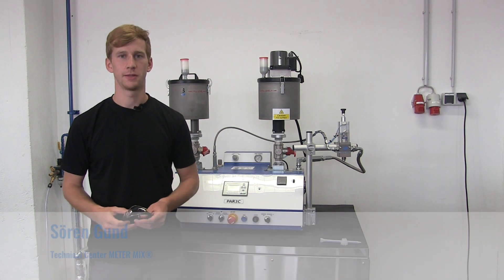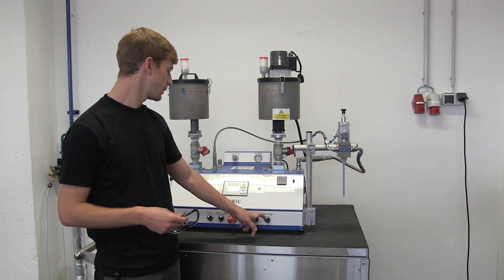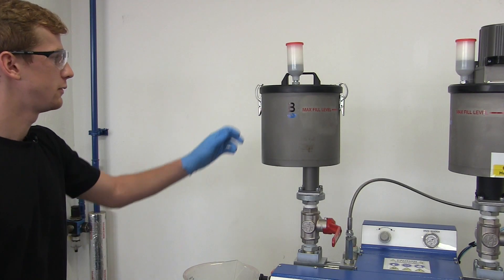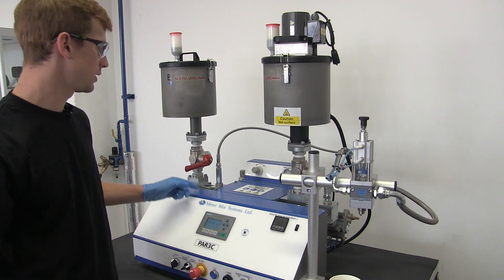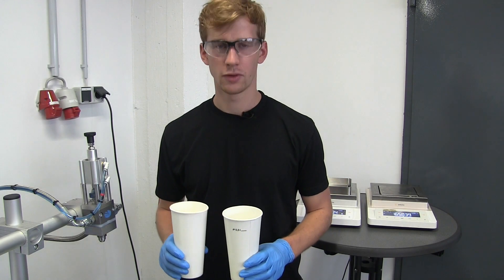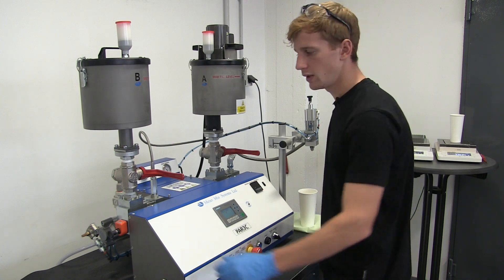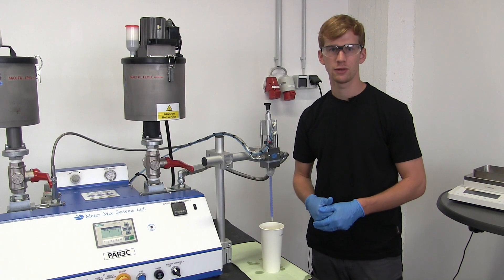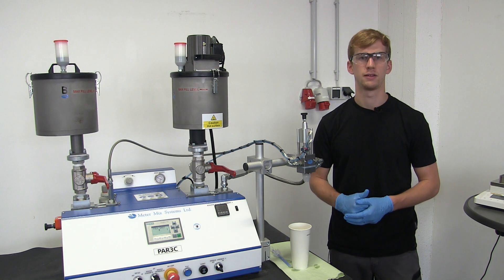Operating the METER MIX® LiquidShot 3 metering and mixing machine — Video Tutorial (English)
The METER MIX® LiquidShot 3 metering, mixing and dispensing machine provides perfect solutions for potting, bonding and moulding applications. Here we explain to you how to operate the machine and how to realize an electronic potting application.